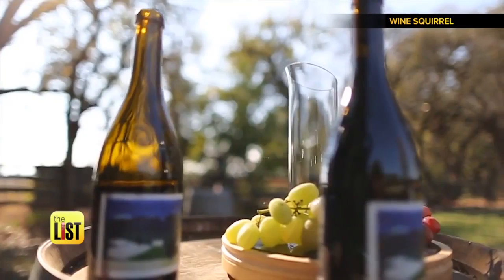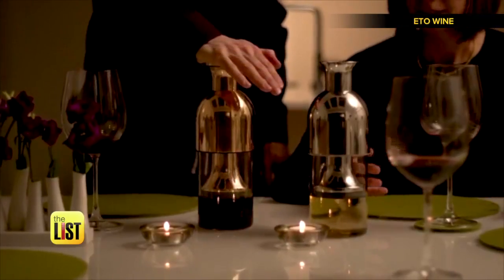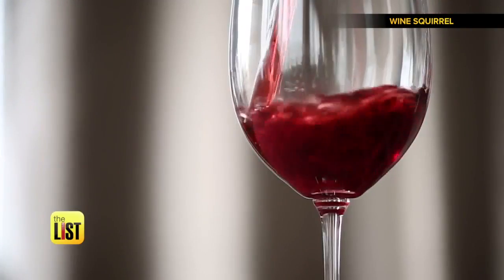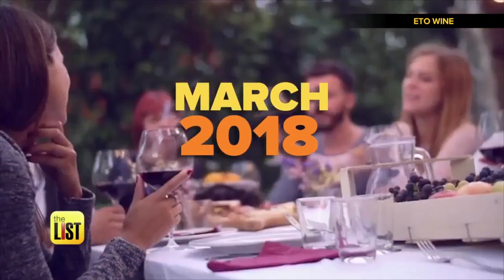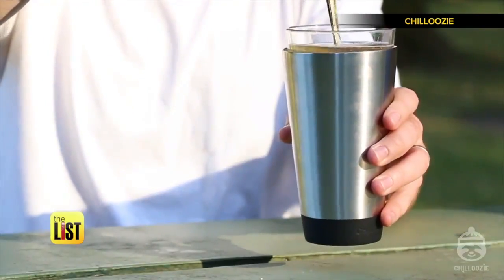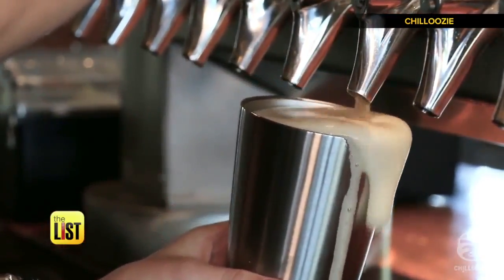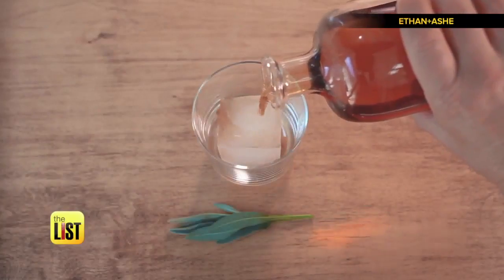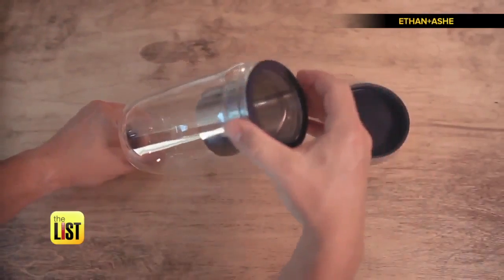Rethink Your Drinks with These 3 Boozy Gadgets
Unwinding with a good drink after a loooong day is a pastime a lot of us enjoy. But have you ever wondered if you're really living your best life with the way you consume your favorite drink? Fear missing out on your best booze experiences, no more! We've got three booze gadgets you need to take your chill game to the next level.